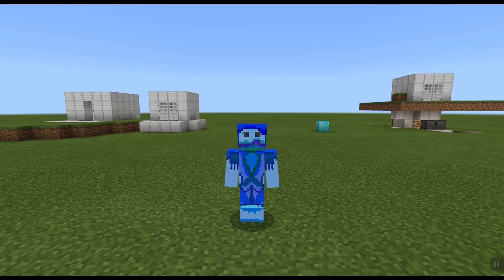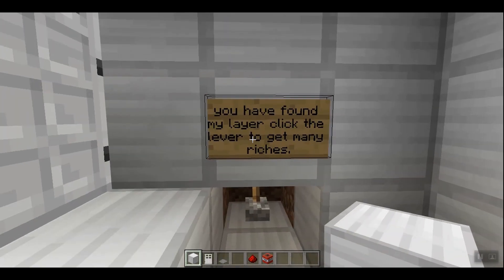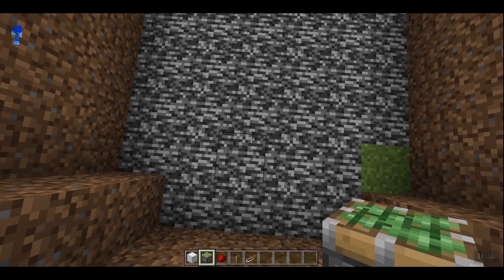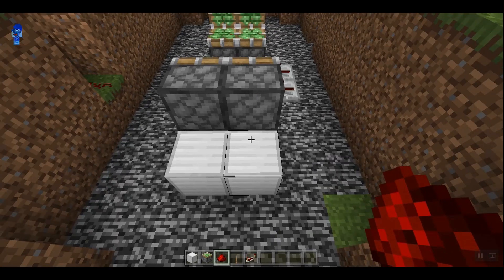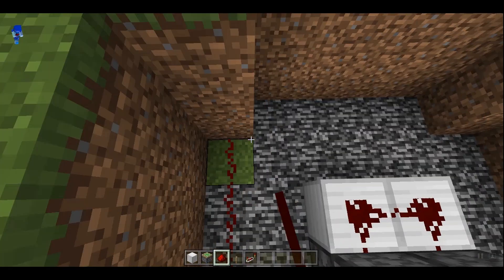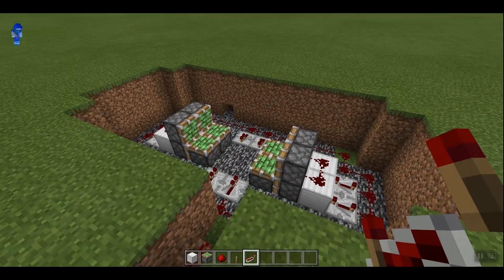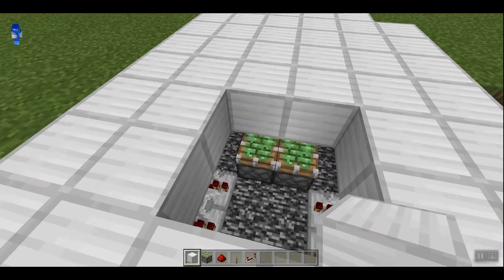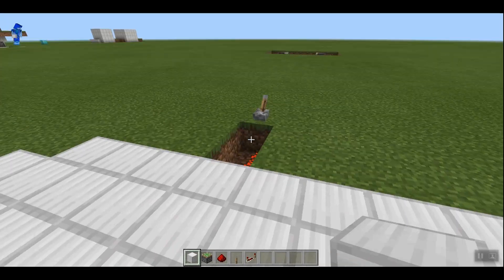4 Ways to Trap Your Friends in Minecraft!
In this tutorial, we show you how to build four different traps in Minecraft.
P.S. Sorry for video quality

Consider volunteering on the channel? Want to do a Video Collaboration?

Having problems with a tutorial or farm design? Contact hours are usually 9am to 8pm EST.

If you would like to support us, join our twitter and discord accounts!

We also added Pinterest and Instagram accounts!

If you are really a fan of our work, then please consider becoming a Patron - All of the money given to us will go directly back into buying new gear and making better videos and more content. Gain exclusive access to our patron discord channels and talk directly to us. Enjoy other benefits too.